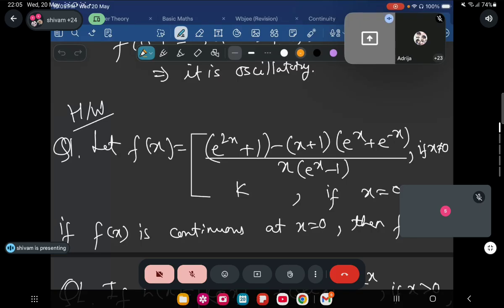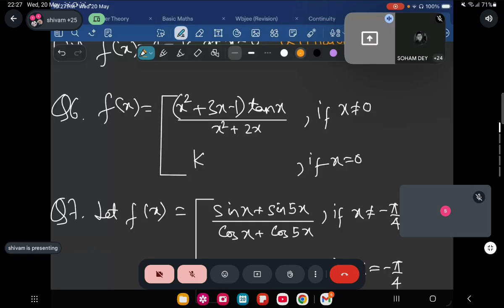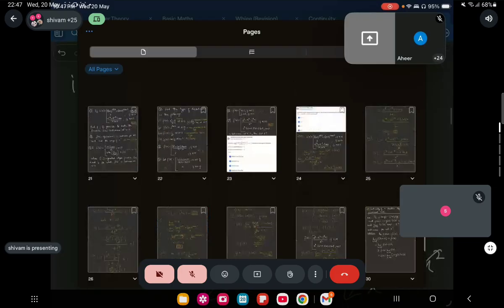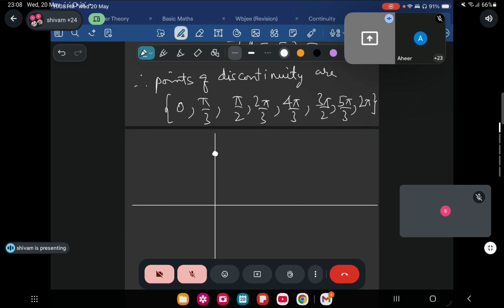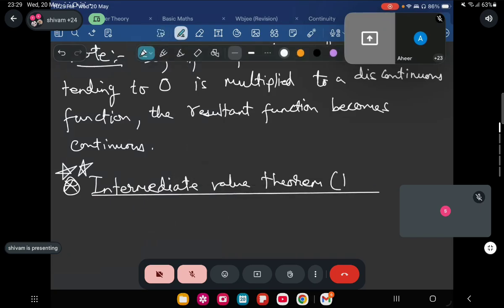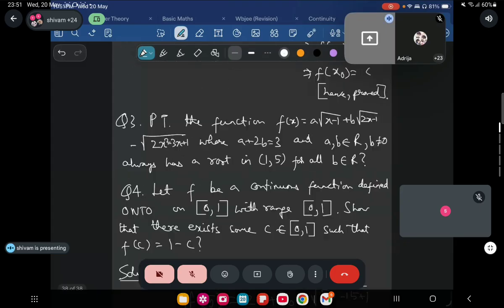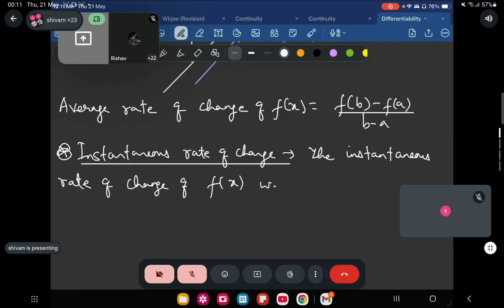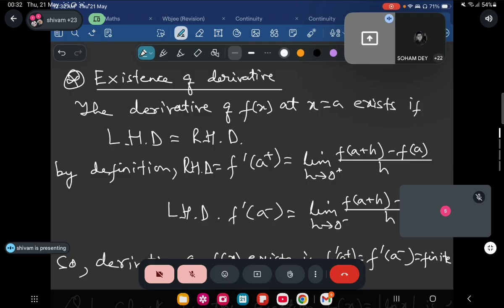Continuity Theorems, IVT & Introduction to Differentiability | JEE Maths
Theorems on Continuity, Intermediate Value Theorem & Introduction to Differentiability | JEE Main & Advanced | LimitXToIIT
In this lecture, we explore some of the most important concepts in Calculus for JEE —
👉 Theorems on Continuity
👉 Intermediate Value Theorem (IVT)
👉 Introduction to Differentiability
These concepts form the foundation of advanced calculus, and are extremely important for solving function analysis, graph-based problems, and application questions in JEE Main and JEE Advanced.
At LimitXToIIT, the focus is on building deep conceptual understanding, so that calculus feels logical instead of formula-heavy.
📚 In this lecture you’ll learn:
✔ Meaning and intuition behind continuity
✔ Important theorems on continuous functions
✔ Understanding the Intermediate Value Theorem (IVT)
✔ Geometric interpretation of continuity
✔ Introduction to differentiability
✔ Relation between continuity and differentiability
✔ Common misconceptions and JEE-level tricks
A function is continuous at � when the limit exists and equals the function value.
A continuous function takes every intermediate value between � and �.
Differentiability Idea
Differentiability measures the instantaneous rate of change of a function.
🎯 Perfect for:
JEE Main / JEE Advanced aspirants
Students beginning Calculus
Anyone building strong concepts in continuity & differentiability
📌 Channel: LimitXToIIT
If you found this lecture helpful:
💬 Comment your doubts or favorite theorem